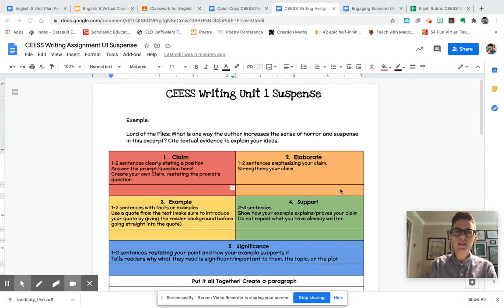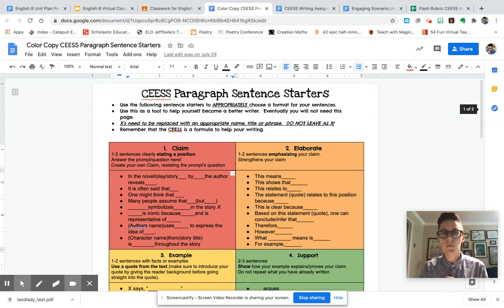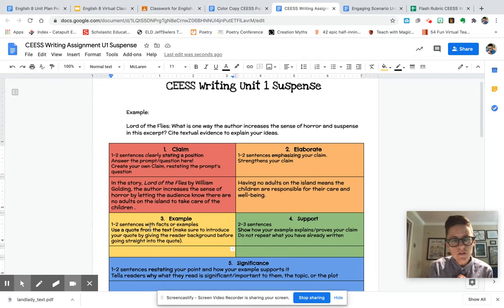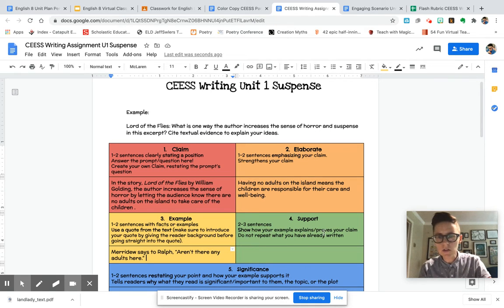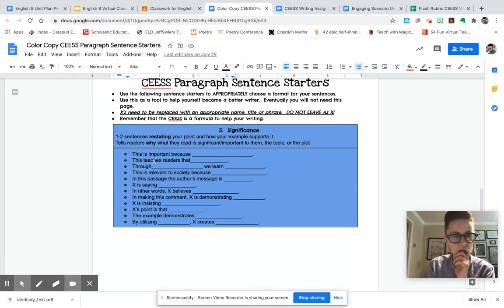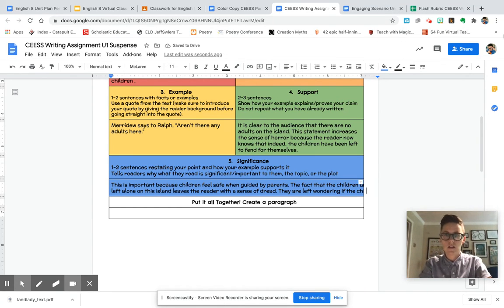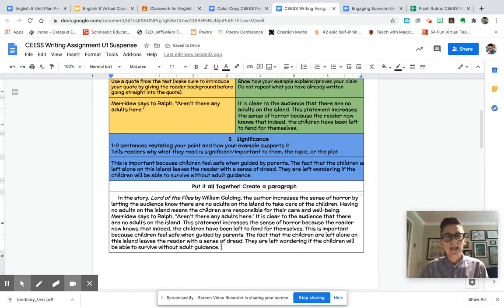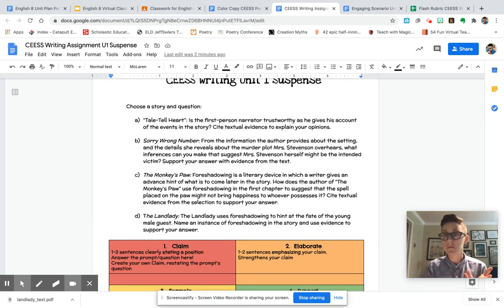CEESS Response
This is the 8th grade lesson for CEESS writing.